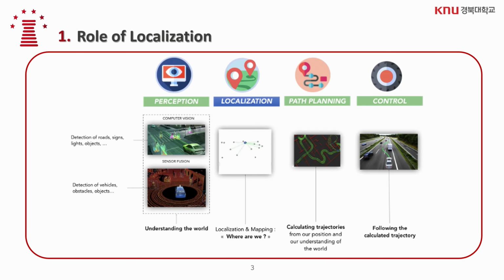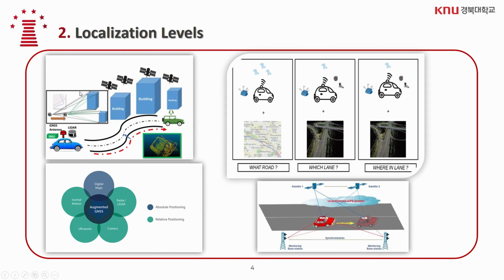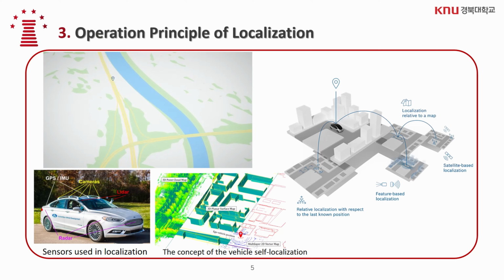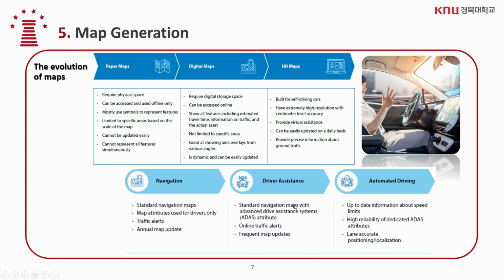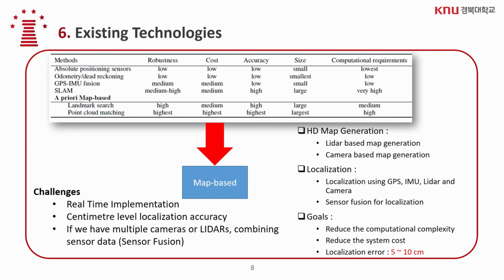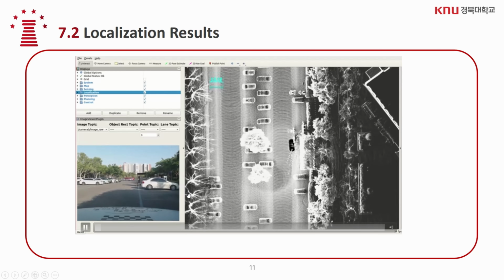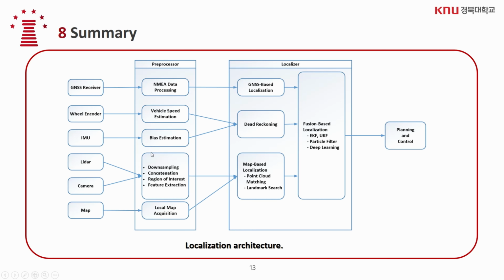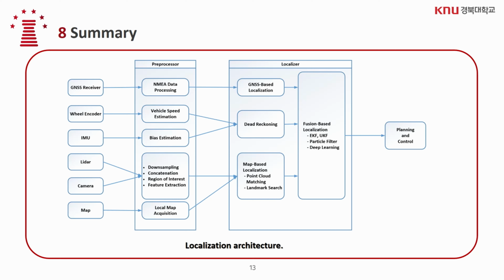International Webinar | Localization and Mapping in ADV | MES College, College, Marampally